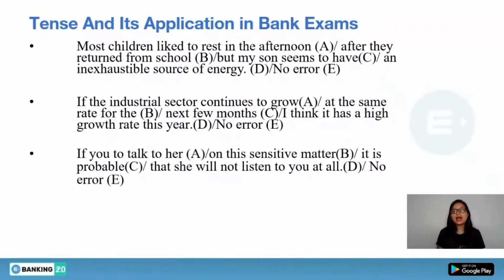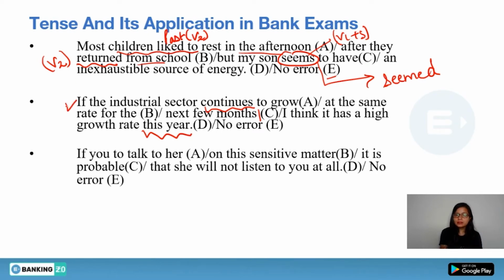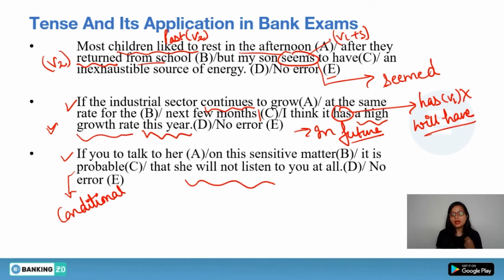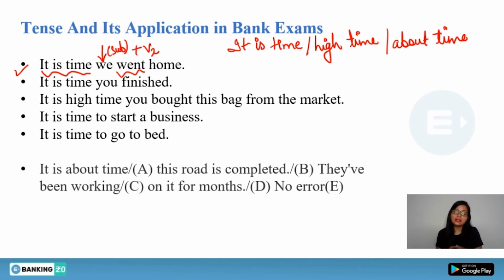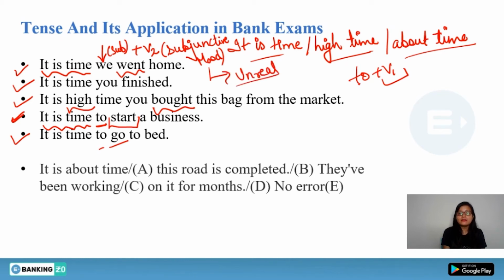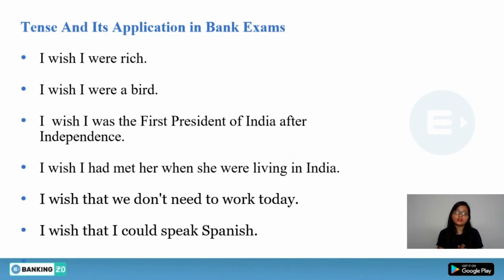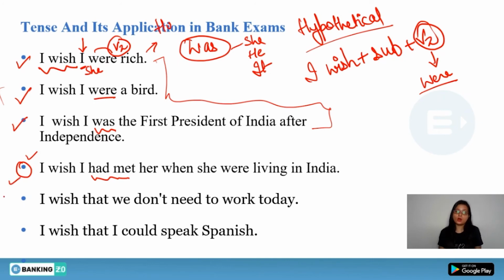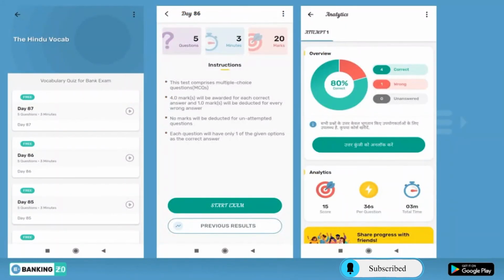FREE ENGLISH CRASH COURSE | TENSE AND ITS TYPES PART 2 | ENTRI APP BANKING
In this Free English  Crash Course video by Entri's top faculty Leena Rawat explains about tenses and its types topic. This video will be very helpful for students who are preparing for upcoming bank exams like IBPS RRB PO/Clerk, SBI PO/Clerk, RBI, Canara bank and all other bank exams.